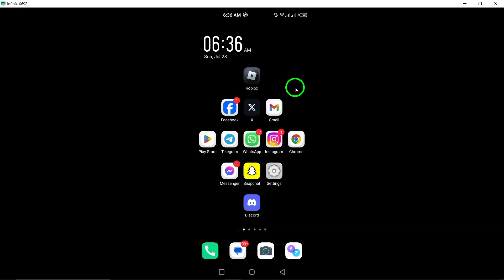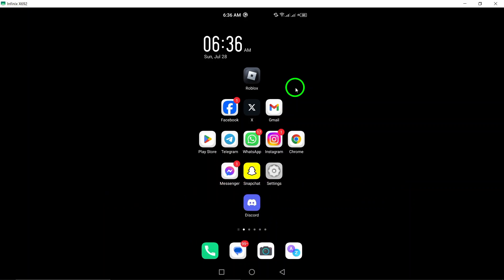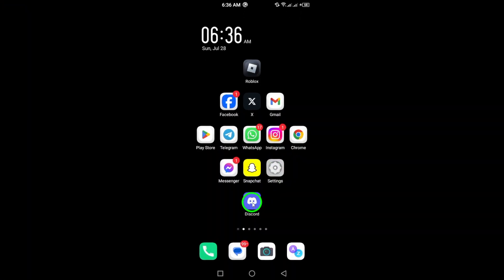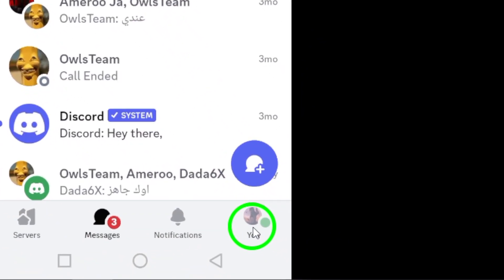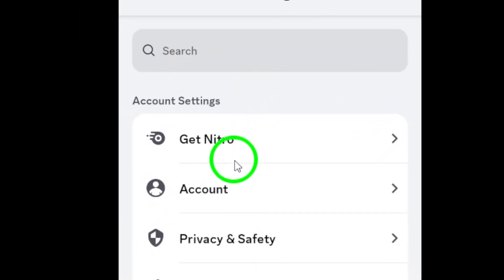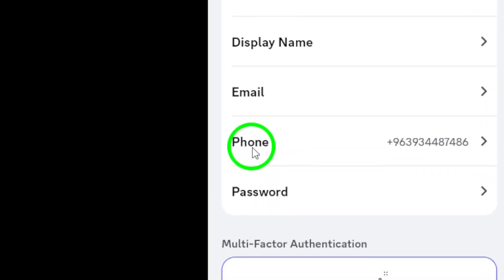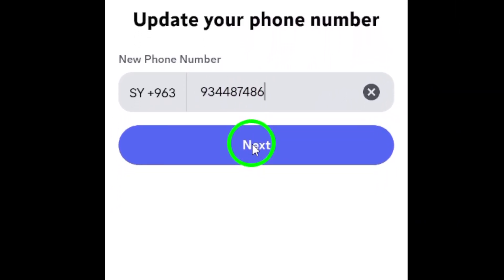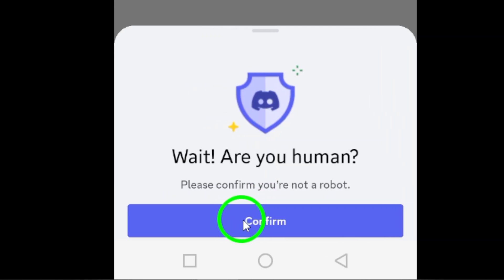How to Change Phone Number on Discord (Updated)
Learn how to easily change your phone number on Discord with our updated step-by-step guide. Follow these simple steps to ensure you're always connected with your friends on Discord.
Steps:

1. Open Discord app on your android device.
2. Tap "You" at bottom right.
3. Tap the gear icon at top right to access settings.
4. Tap "Account".
6. Tap "Phone".
7. Make your changes then tap Next at bottom.
8. Tap "Confirm".

Now you're all set. Enjoy a seamless Discord experience with your new phone number.